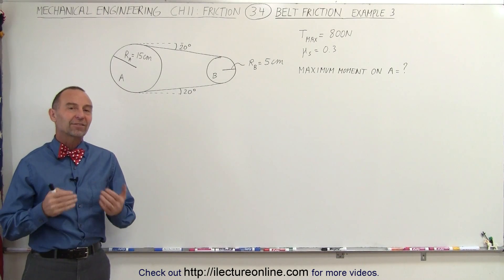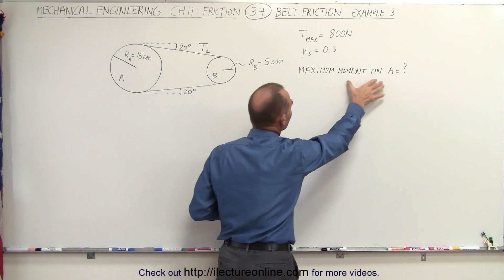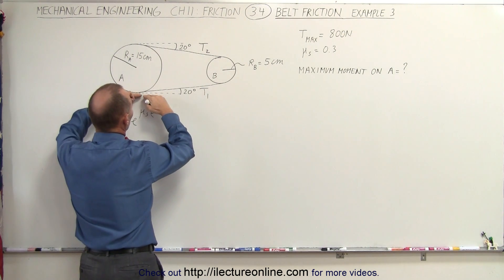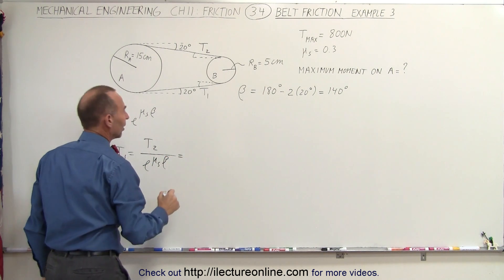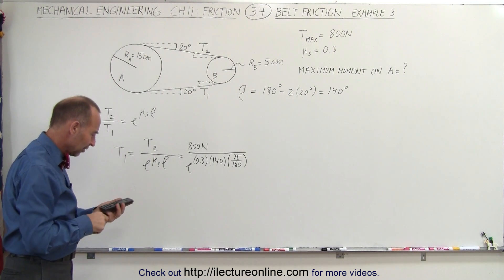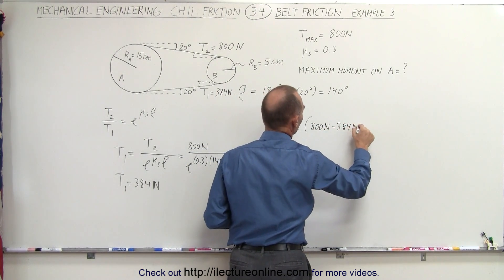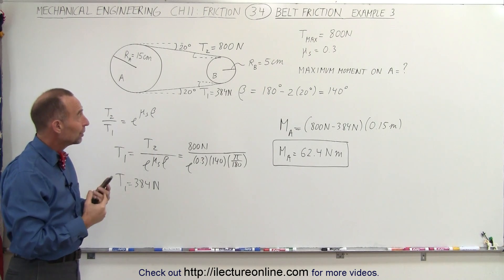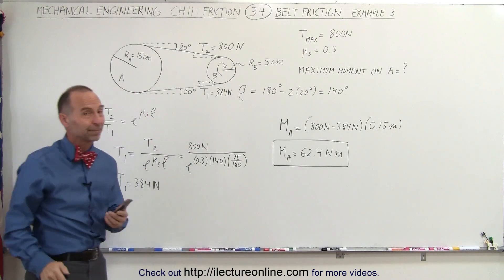Mechanical Engineering: Ch 11: Friction (34 of 47) Belt Friction: Ex. 3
In this video I will find the moment on the larger drum of a belt drive around 2 drums.